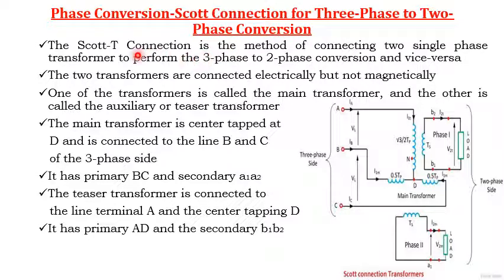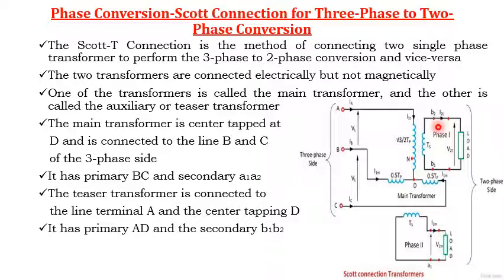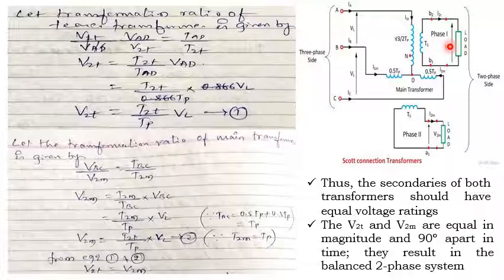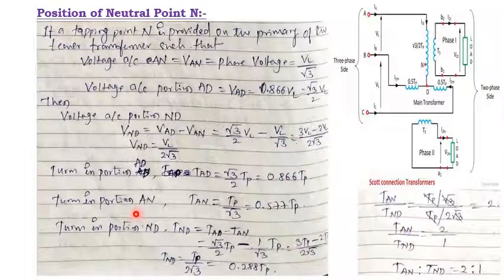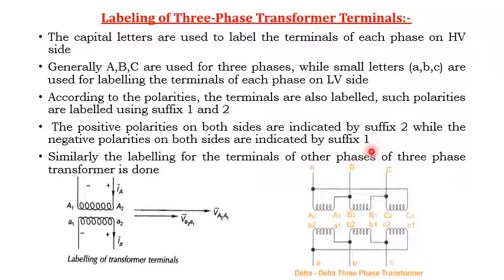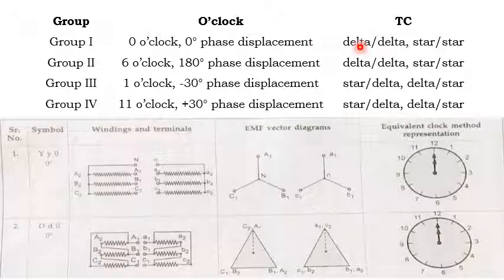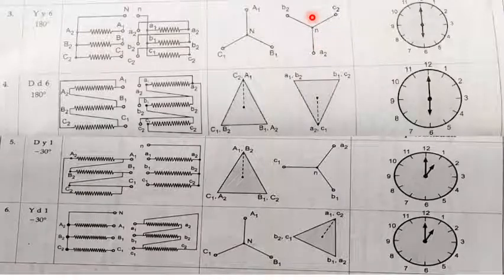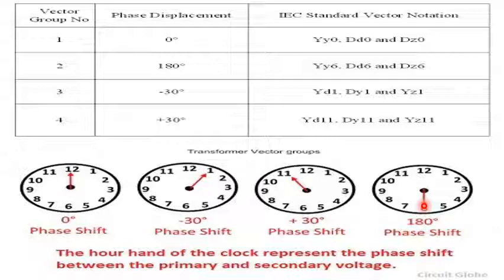Module 1.2 E TG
Scott Connection of three phase transformer
Transformer labelling
Vector Groups of three phase transformers